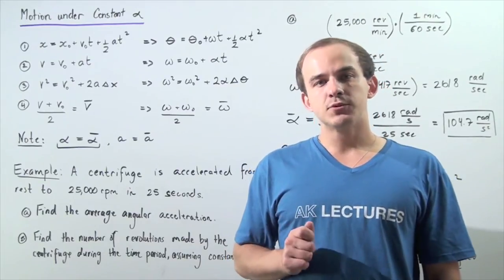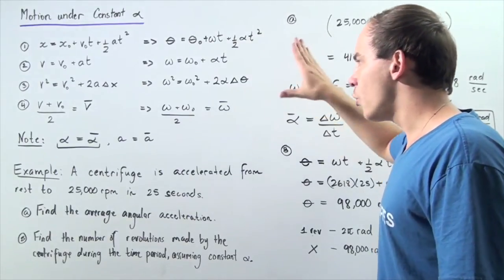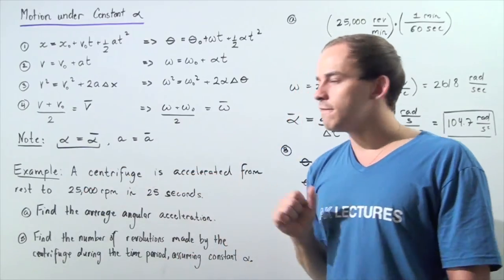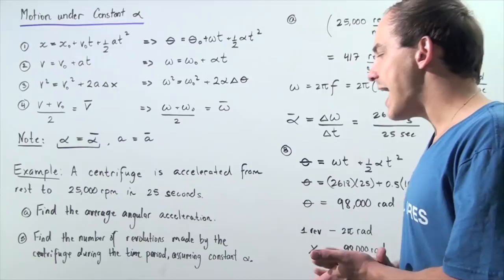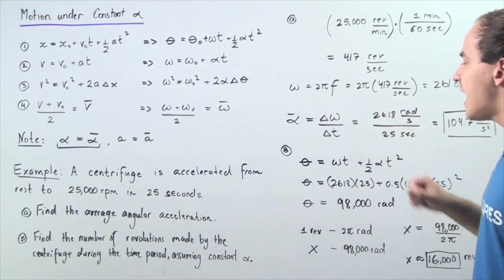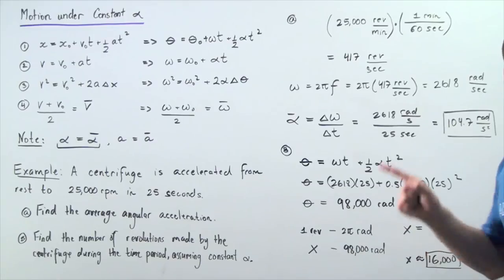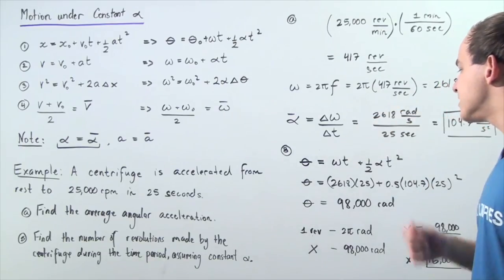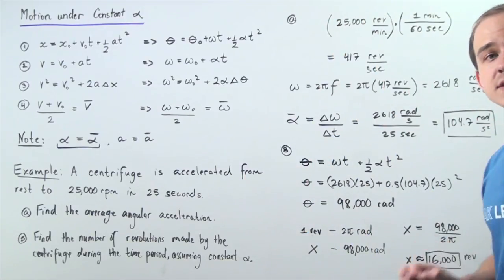Motion under Constant Angular Acceleration